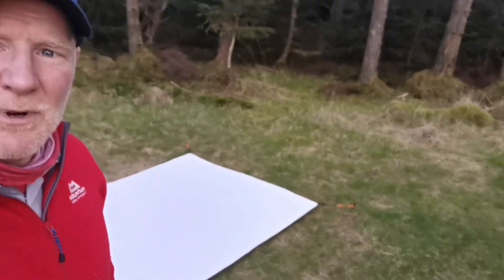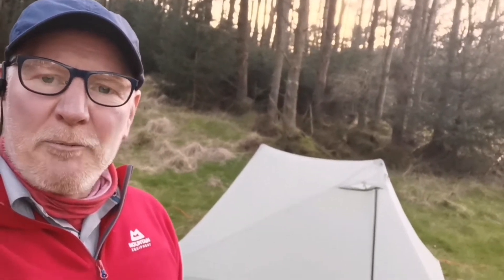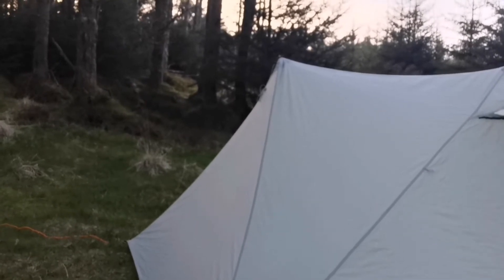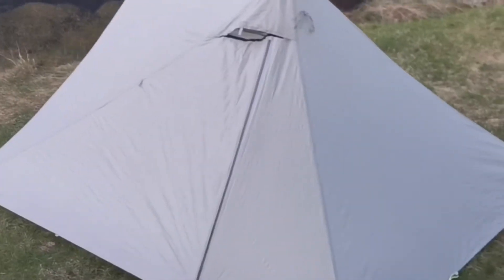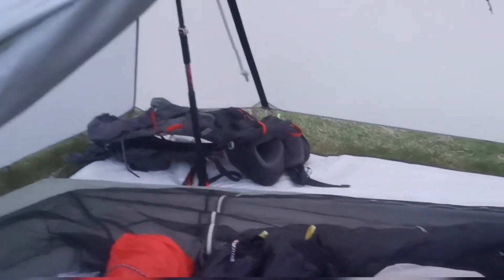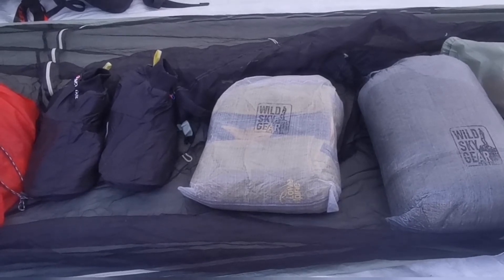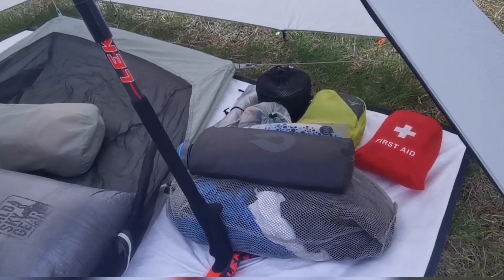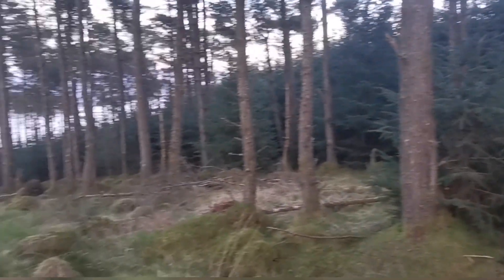A quick look at my tent for the Cape Wrath Trail. The Dan Durston XMid 1P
I'll be using this tent with a few minor adjustments for the Cape Wrath Trail. considering it's an import from the US it's keenly priced and very light. There's plenty of space for one and I like the fact it's silpoly. If you have any questions just ask ...